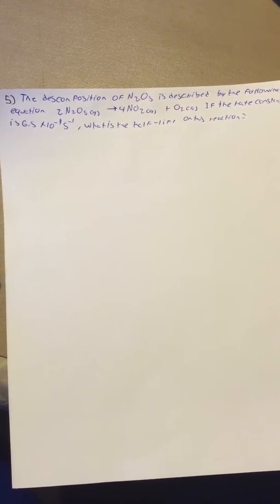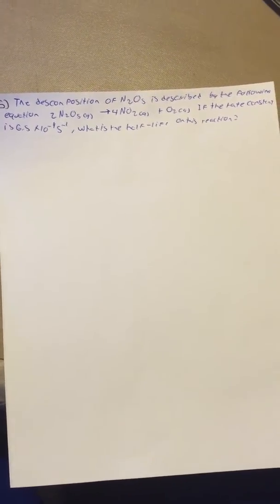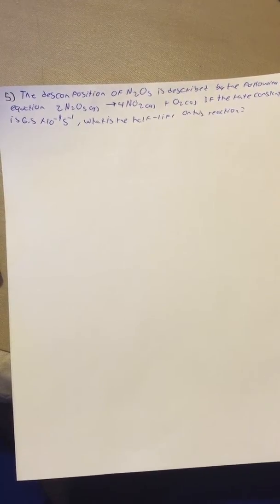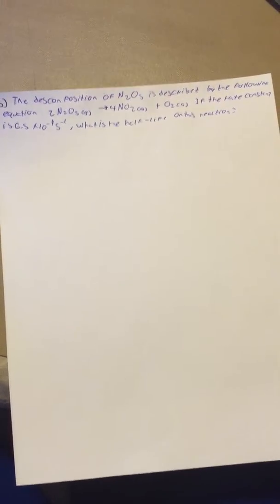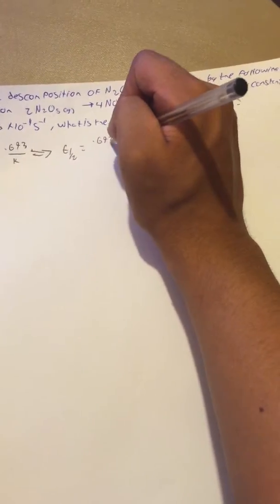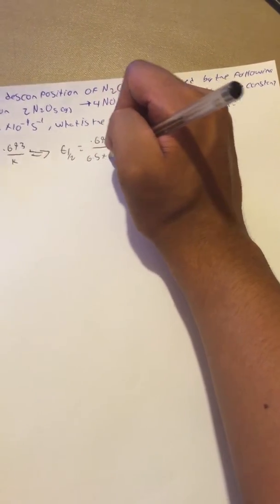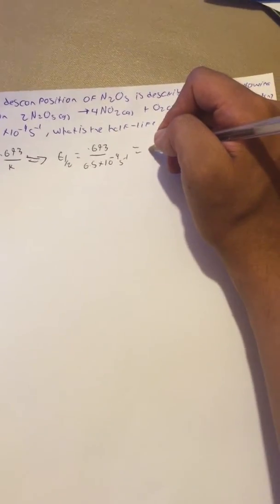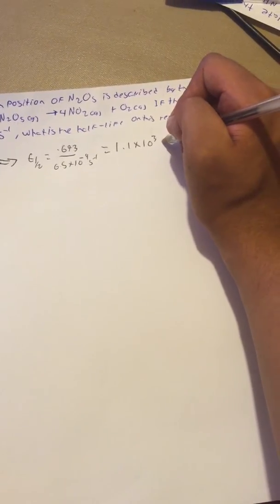Problem # 5 from H W 13